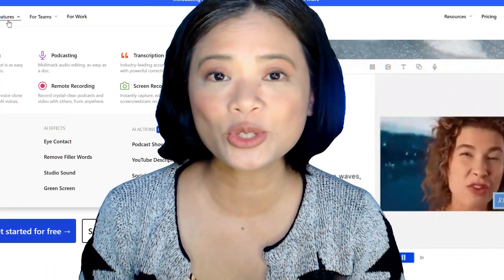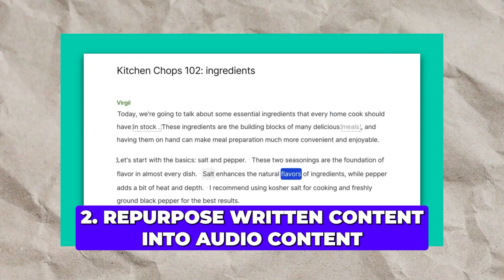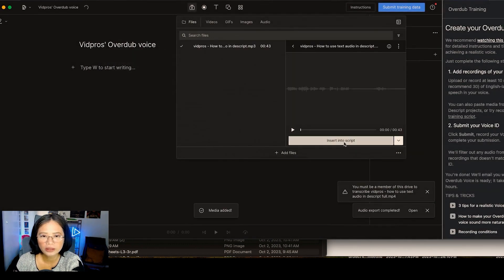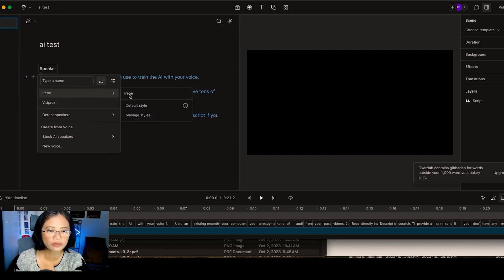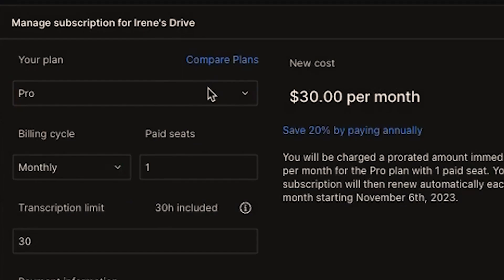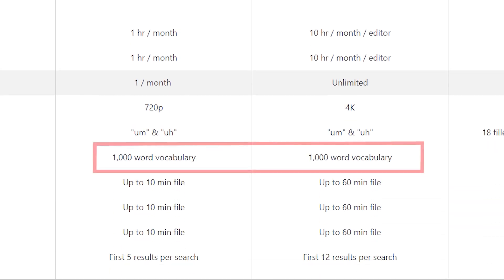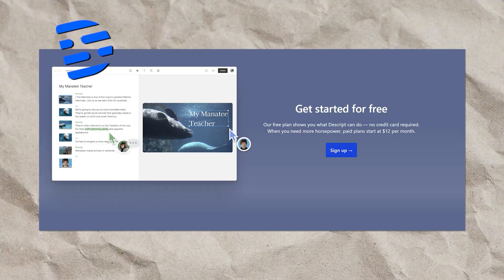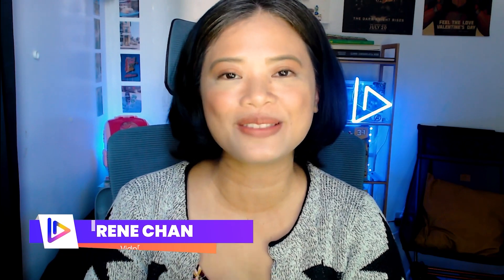Descript AI: Tutorial How to Clone Your Voice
Discover the Power of AI Voice Cloning with Descript's Overdub! 🌟

In this comprehensive guide, dive into how you can effortlessly clone your voice, create endless content, and streamline your production process. This video covers everything from training the AI with your voice to upgrading for unlimited vocabulary!

0:33 - Explanation of Text to Speech and Overdub Feature
2:14 - Repurposing Written Content into Audio/Video
3:46 - Practical Steps to Create a New Voice in Descript
6:23 - Upgrading to Descript Pro for Enhanced Features
7:09 - Personal Recommendation for Overdub
7:29 - Collaboration with VidPros for Video Editing

Whether you're a content creator or a video editor, this tool is a game-changer. Watch now for step-by-step instructions and personal tips! 🎥💡

Join our dynamic creator community and shape the evolution of video editing!

PRODUCTION CREDITS:
Producer: Michael Holmes
Speaker: Irene Chan
Editor: Carlos